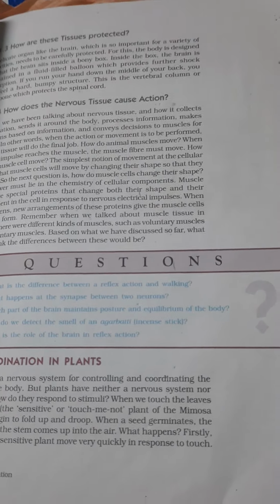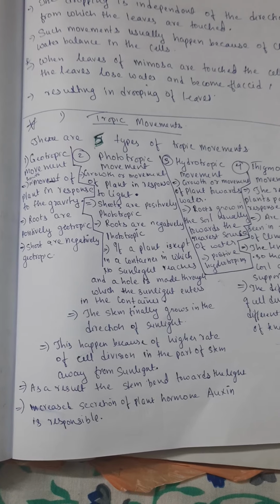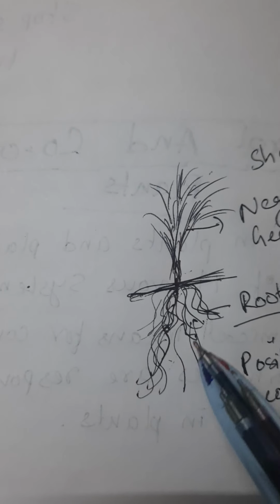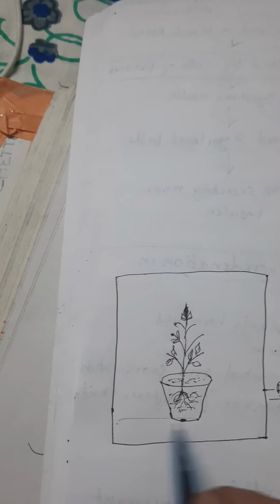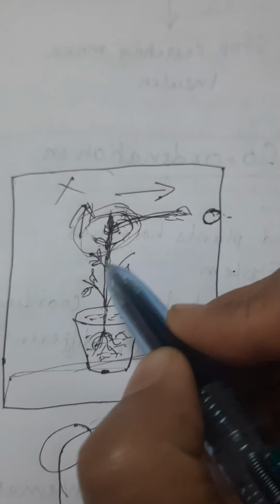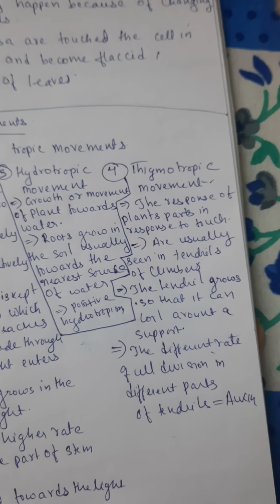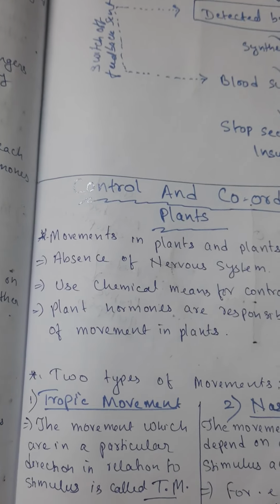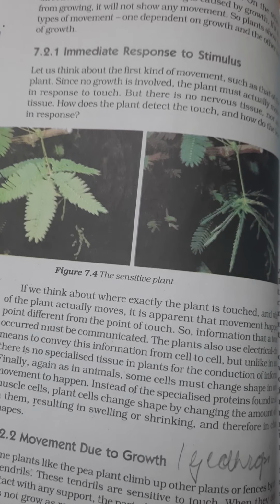Control and coordination class10 NCERT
Coordination  in plants